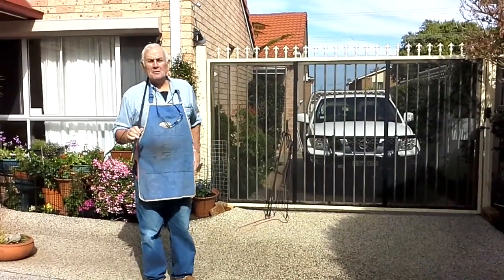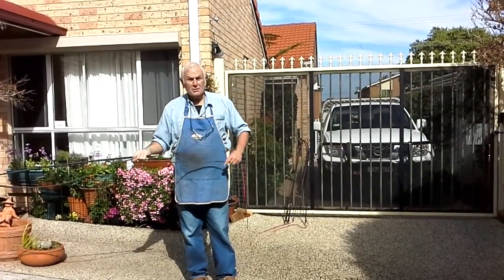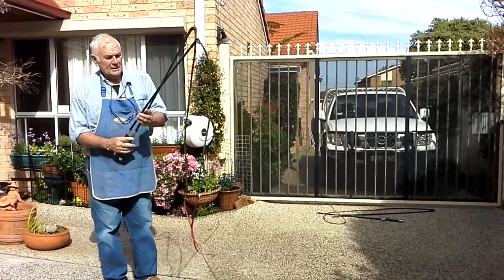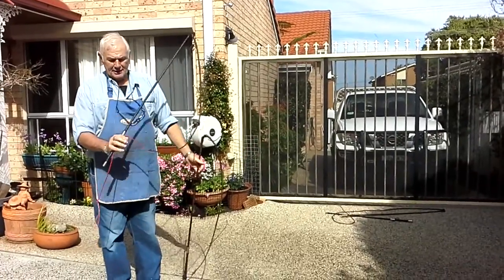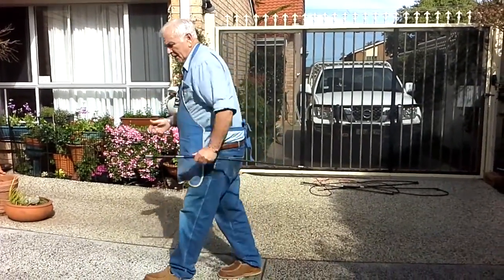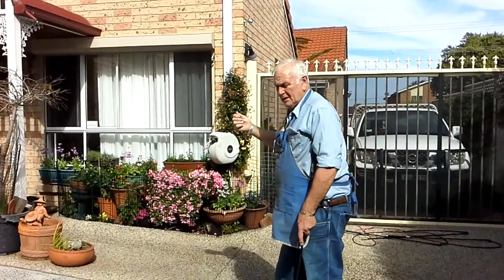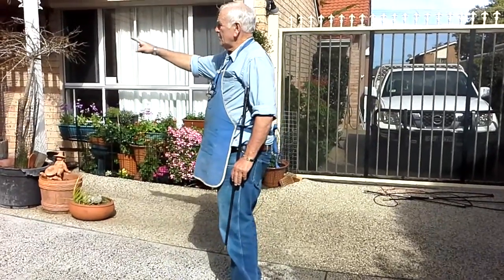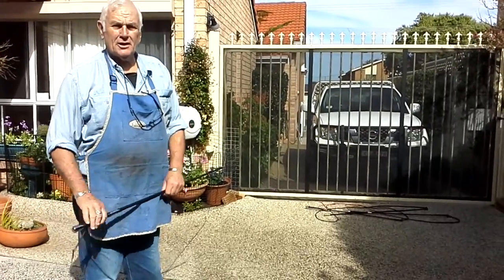BREAK WHIP AND DELIVERY WHIPS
This is a breaking in gig whip patterned on the Cobb and Co coaching whips.  I was lucky enough to see and handle a Coach whip many years ago and made this whip from that memory.  The main thing with a "gig" whip is that you have to be able to touch the shoulder of your horse whilst he is in the gig.  The other two whips are Delivery Whips.